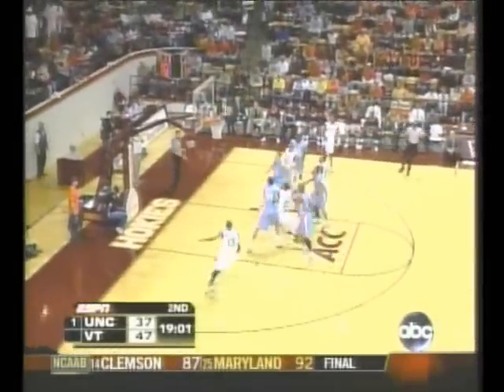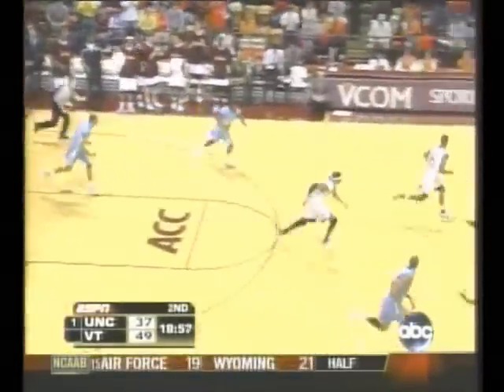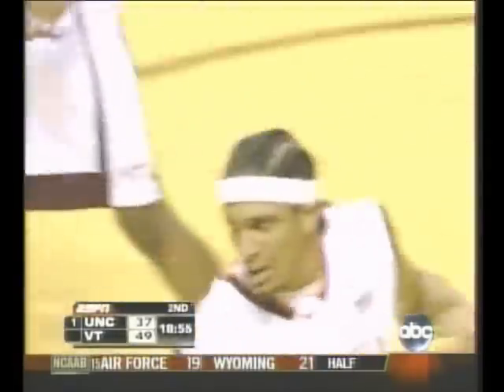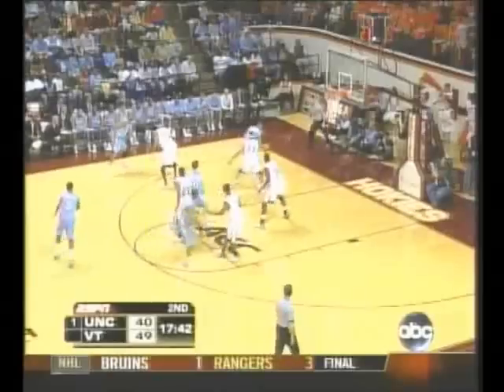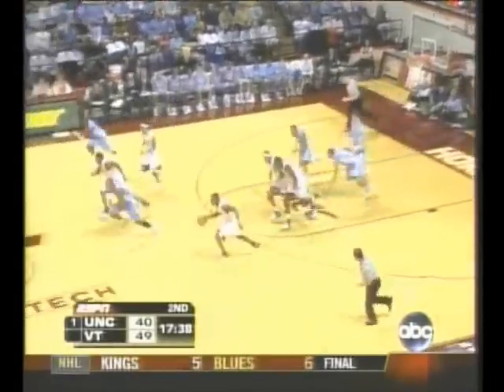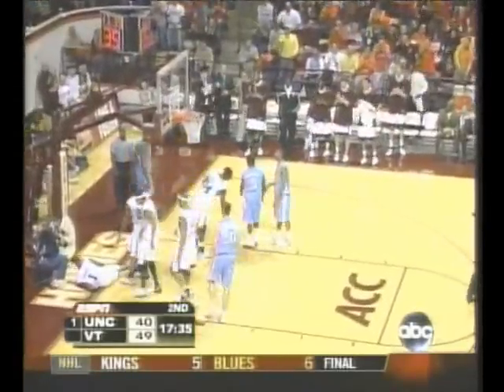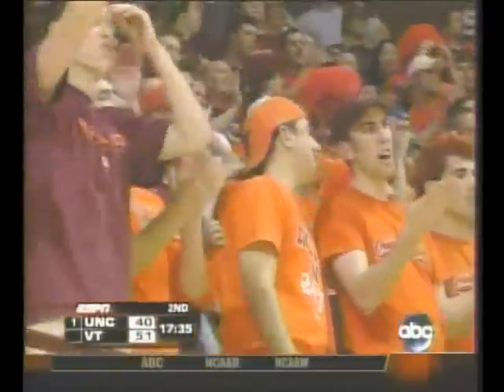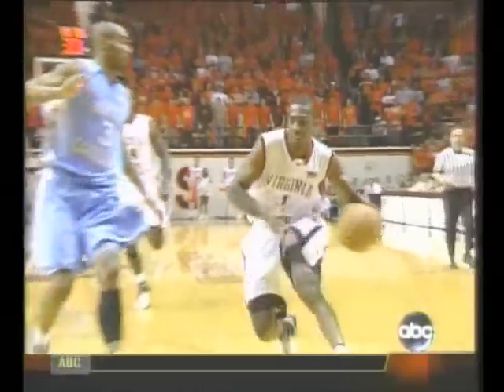Virginia Tech-UNC Basketball 1.13.07 | 2nd Half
Hokies beat #1 carolina!